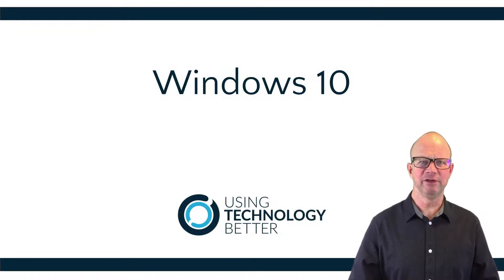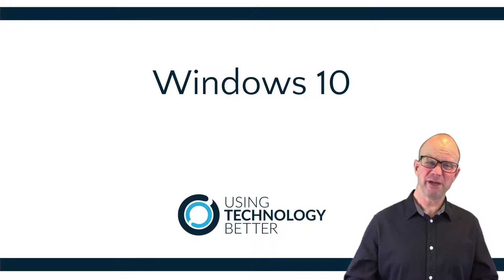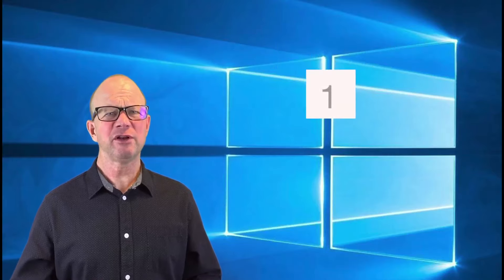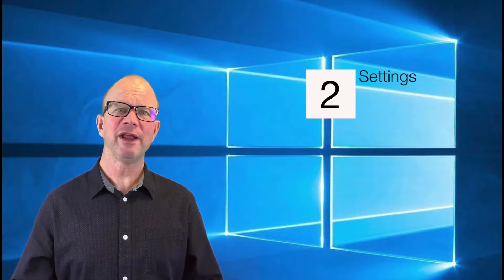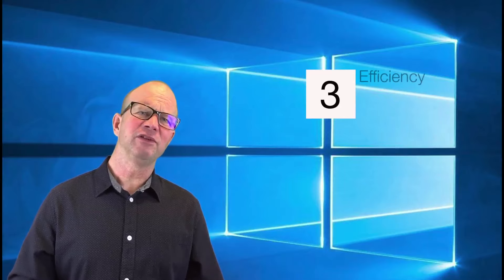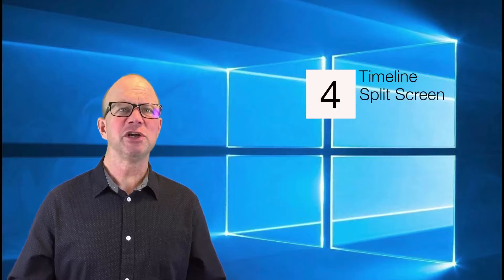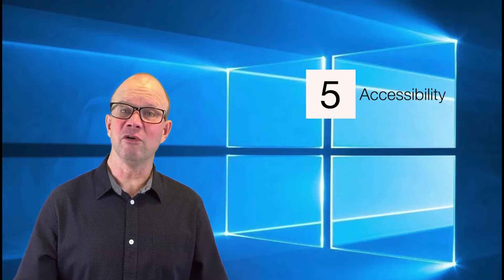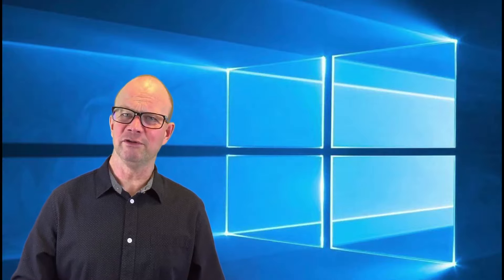Introduction to Windows 10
Introduction to Windows 10 overview